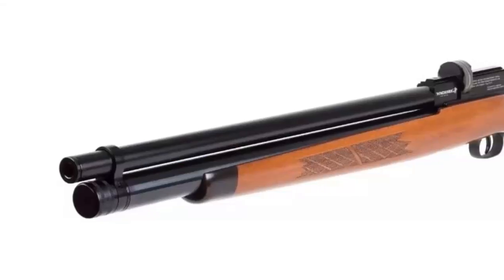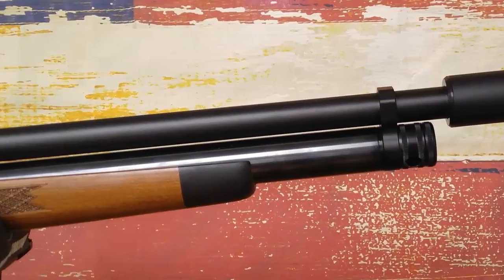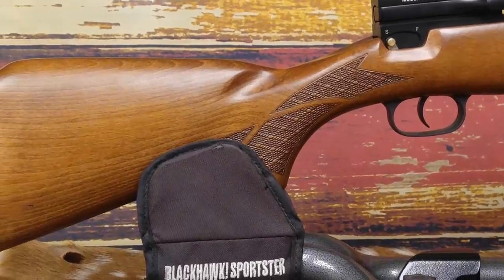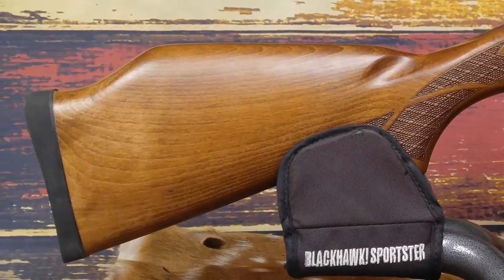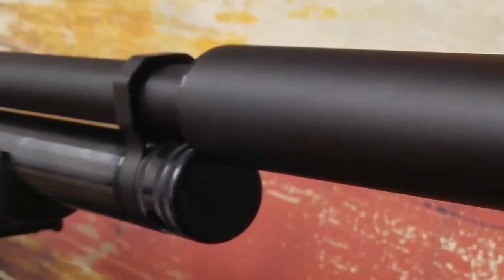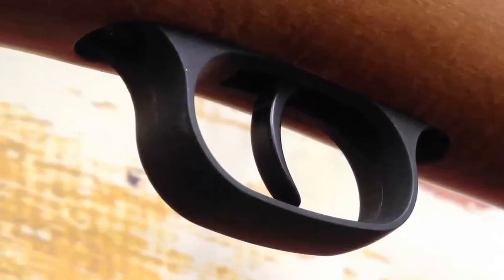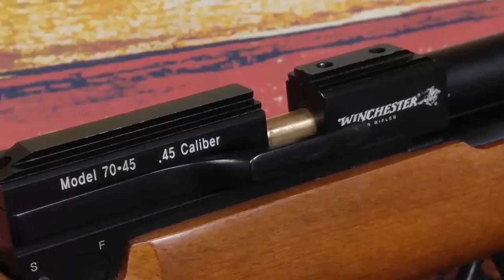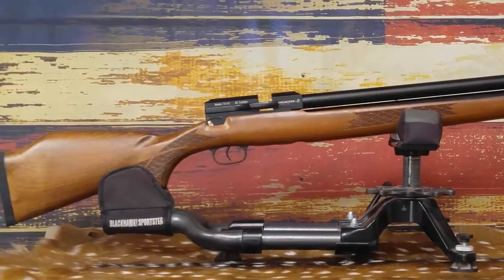Gamo Big Bore 70-45 Air Rifle 2020